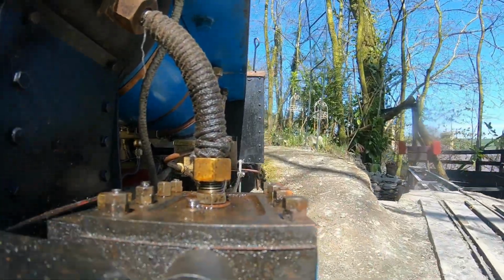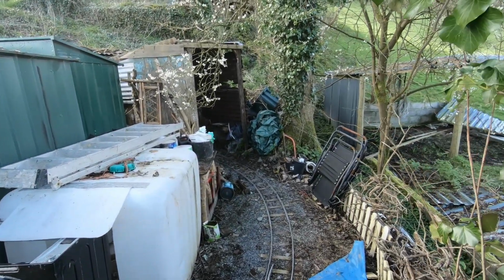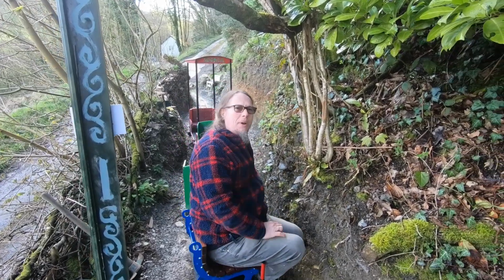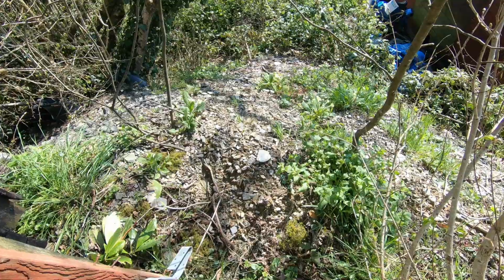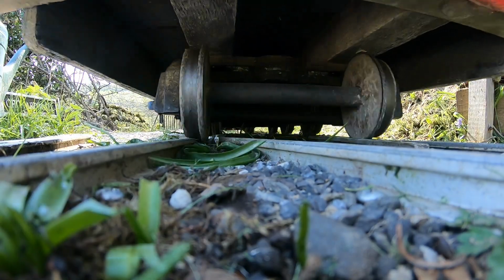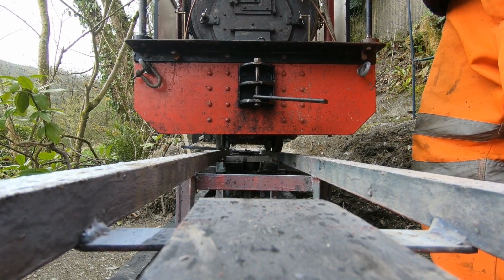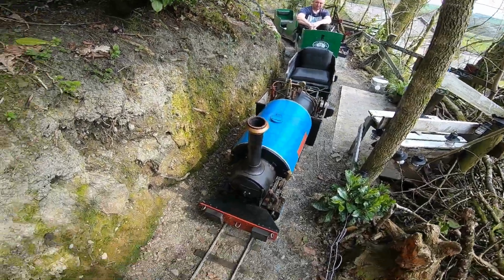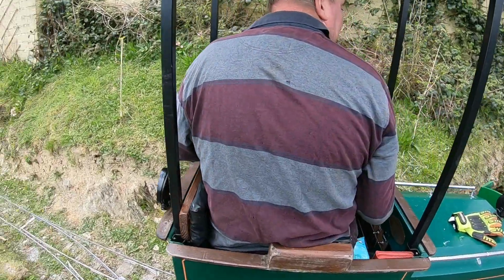Ivy Railway April Part 2. Minimal Gauge 7 1/4" Narrow Gauge Railway. Turntable Completion and Trains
The turntable finally completed and tested.
Track issues identified and repaired
All three locos running
friends visiting.